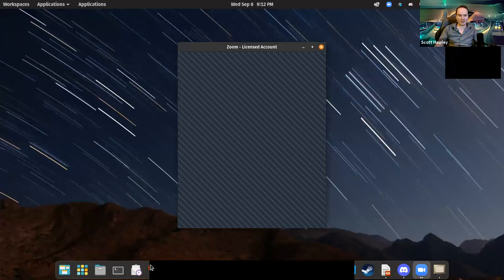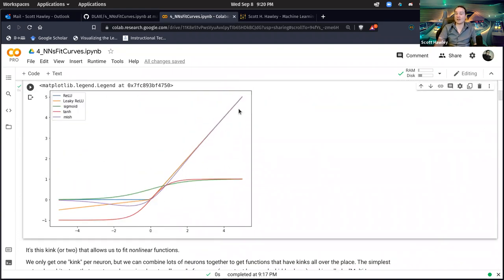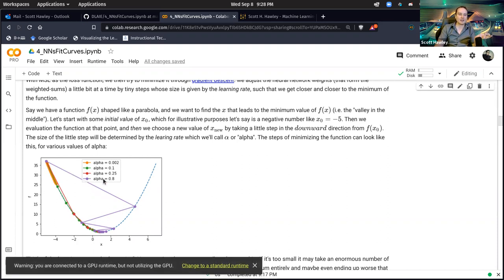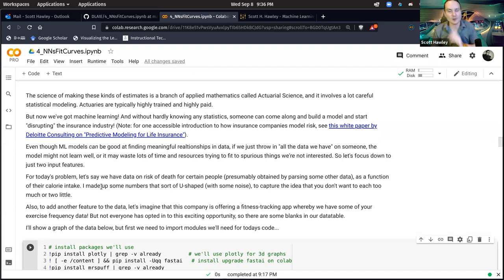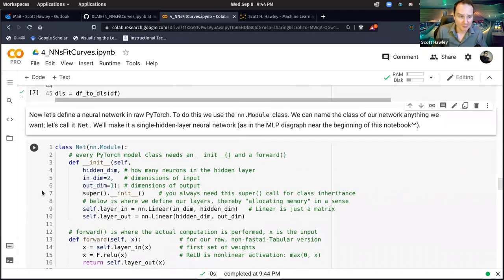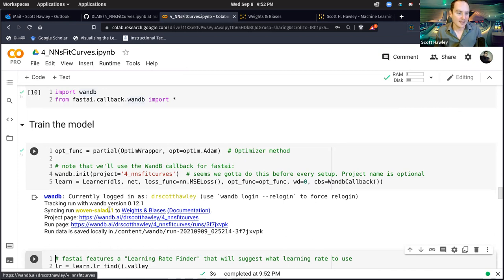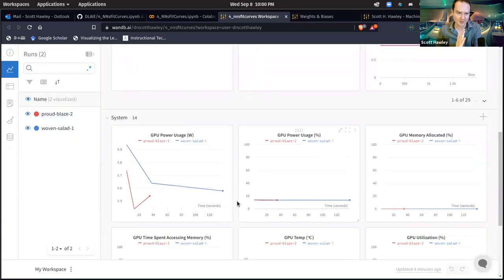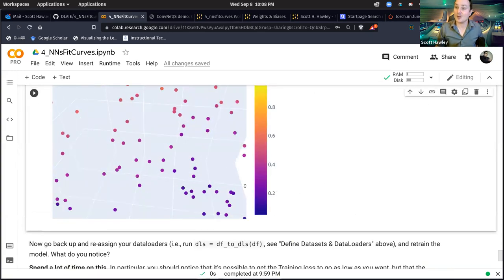DLAIE: Lesson 4: Neural Networks Fit Curves